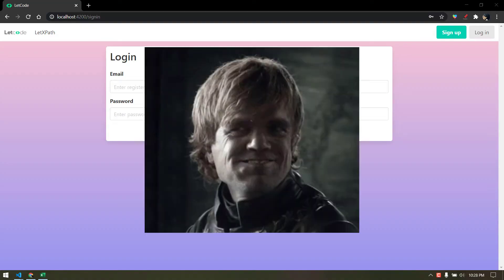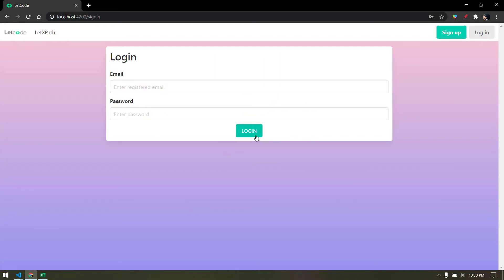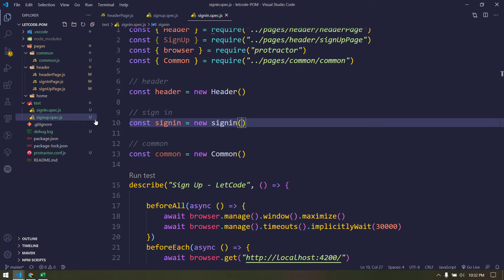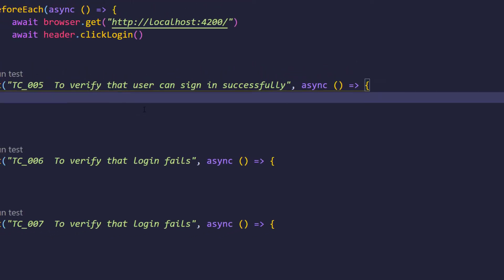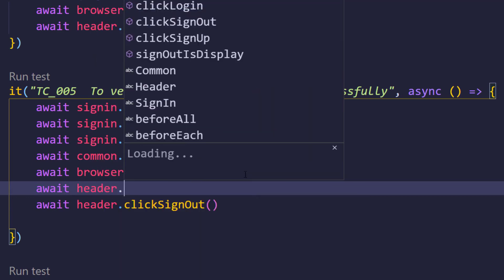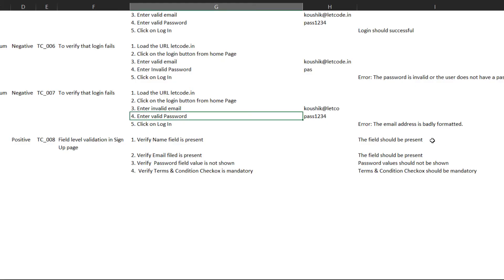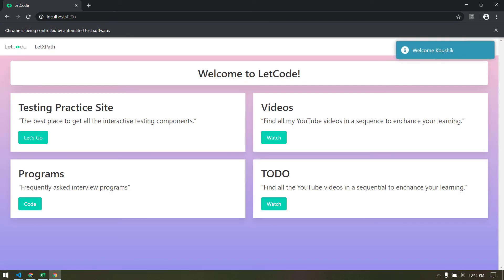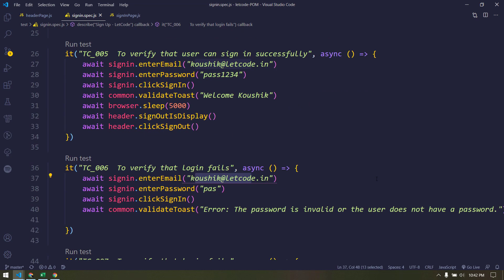Login Page - POM #6 | Protractor Tutorial | LetCode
Hello guys, POM part 6, in this video, we'll learn how to write positive & negative scenario of a login page.

Intro & Outro
music credit
song: To my soul